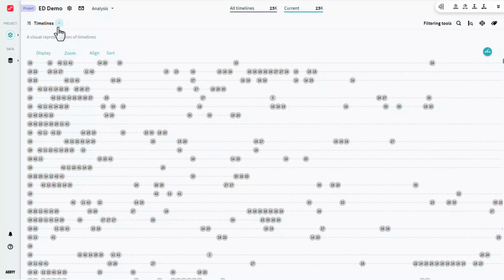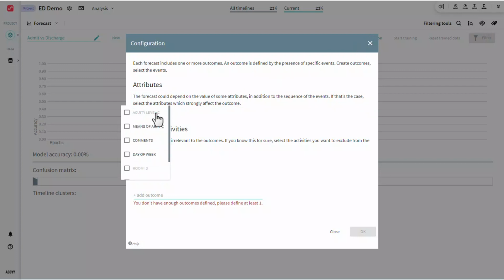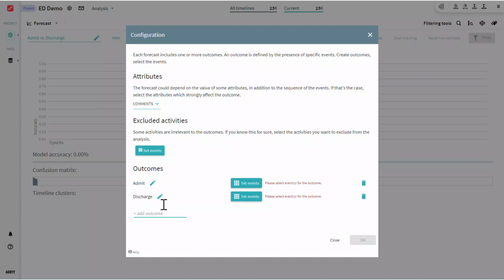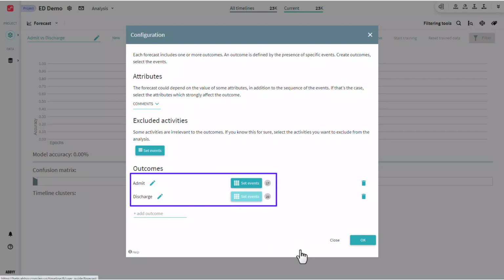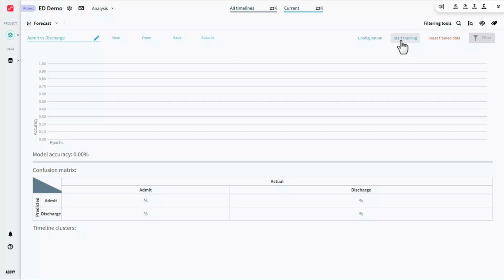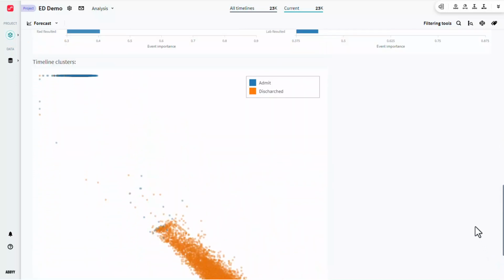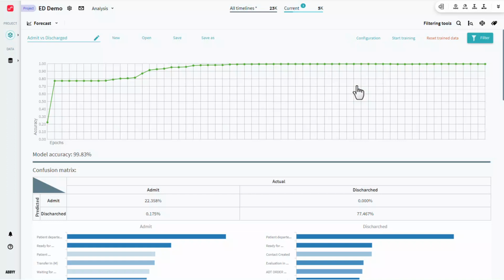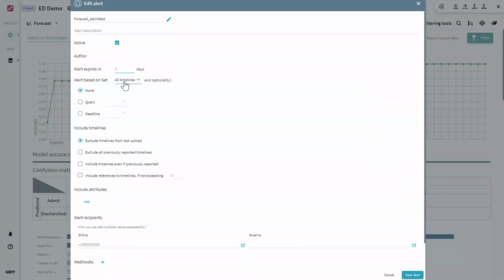ABBYY Timeline Tutorial: Forecast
Watch this tutorial and learn about forecasts in ABBYY Timeline. To learn more about ABBYY Timeline, please